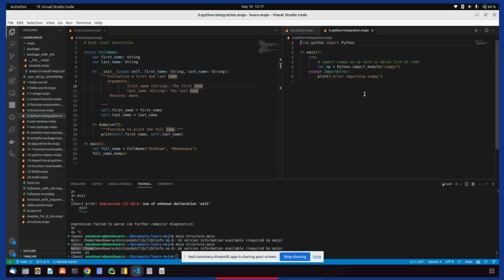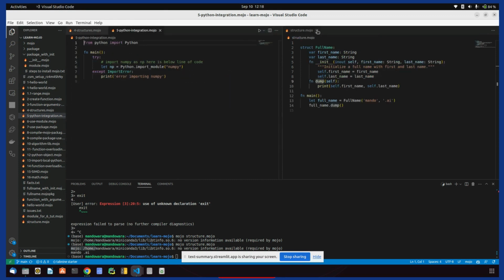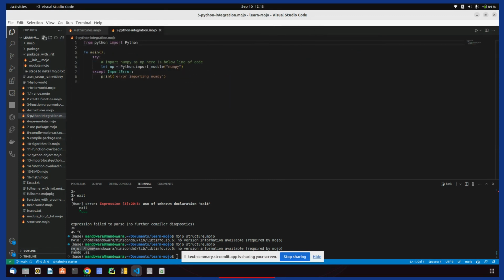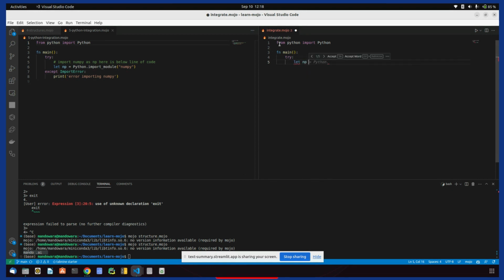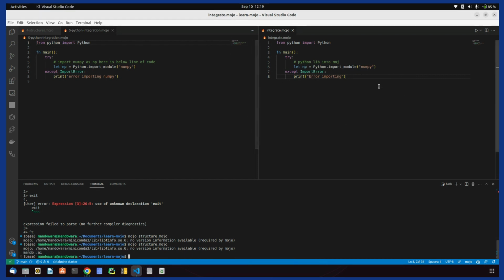7. Mastering Error Handling and Python Library Integration in Mojo🔥: A Comprehensive Guide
**Title:**
Mastering Error Handling and Python Library Integration in Mojo: A Comprehensive Guide

**Description:**
Unlock the full potential of Mojo programming by mastering two essential aspects: error handling with 'try-except' and seamless Python library integration. Whether you're a seasoned developer or just starting your journey with Mojo, this guide will empower you to handle errors gracefully and tap into the vast Python ecosystem.

1. How to implement 'try-except' blocks in Mojo for robust error handling.
2. The art of catching and handling exceptions with precision.
3. Integrating Python libraries seamlessly into your Mojo projects for enhanced functionality.

**GitHub Repository:** Explore the companion GitHub repository for code examples and hands-on practice: [Learn Mojo on GitHub]

**LinkedIn Profile:** Connect with the author, Shubham Mandowara, on LinkedIn for updates and networking opportunities: [Shubham Mandowara on LinkedIn]